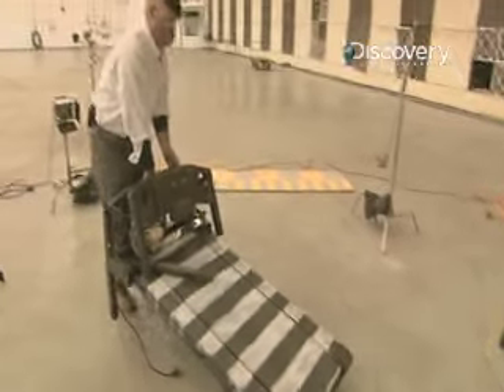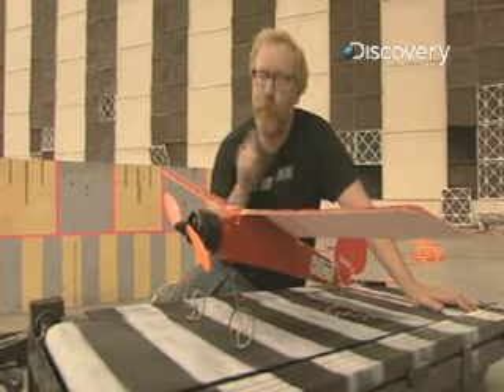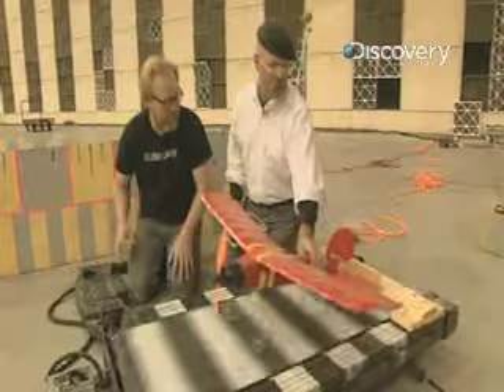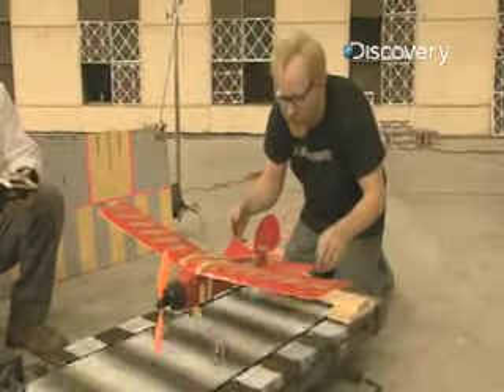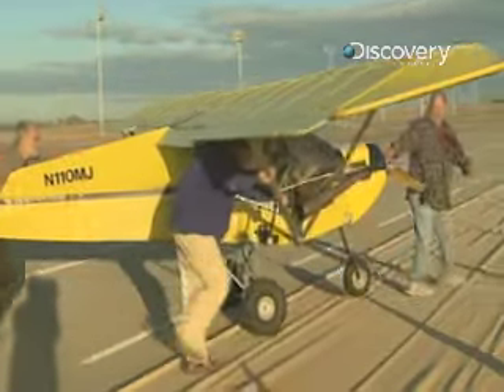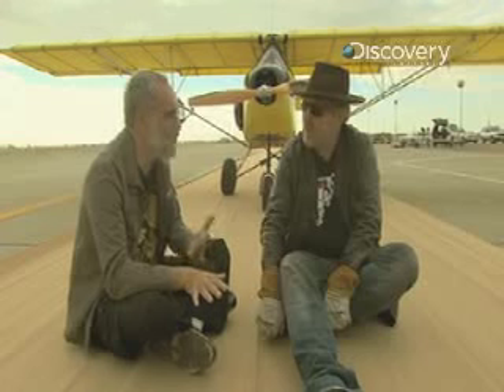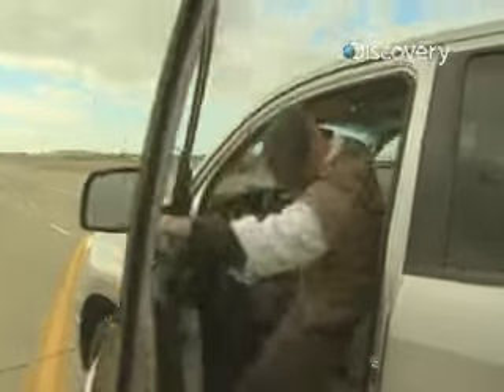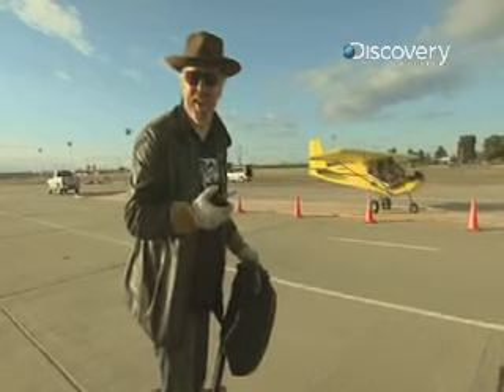MythBusters - Airplane Treadmill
New episodes return Wednesday, Oct. 7th @ 9pm E/P on Discovery! Check out exclusive footage straight from the MythBusters' own video cameras

Get a sneak peek at one of the most controversial myths on the Internet!